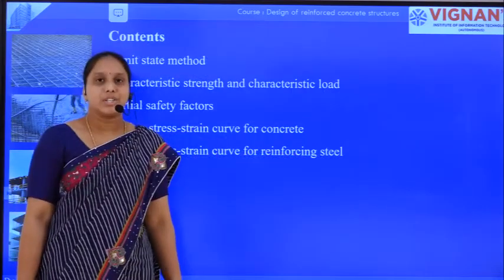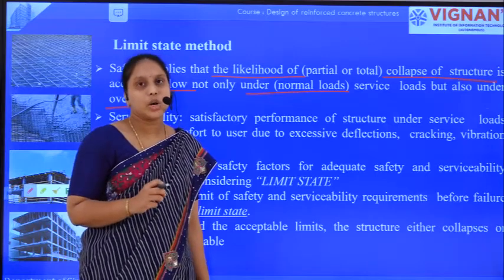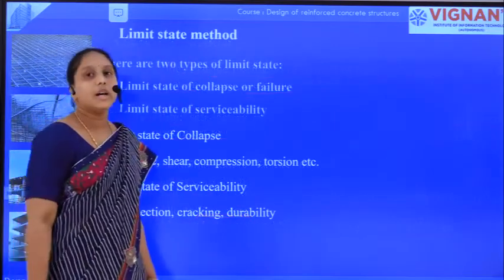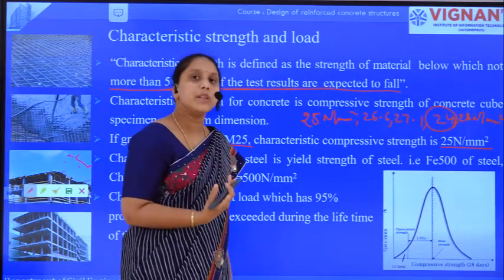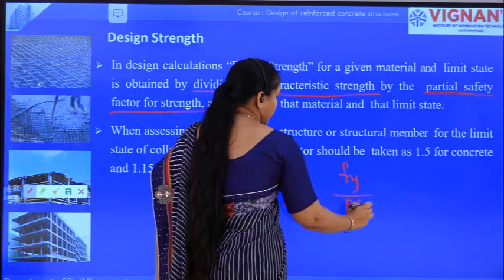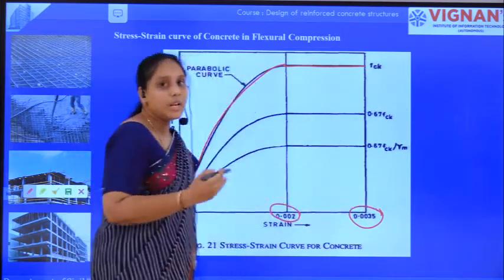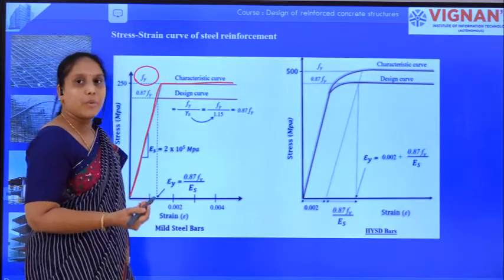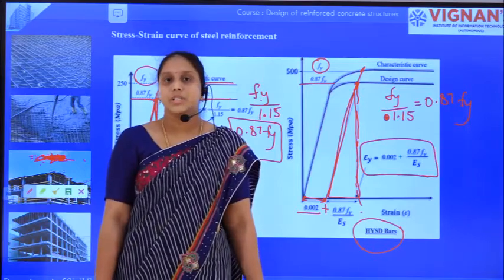limit state method